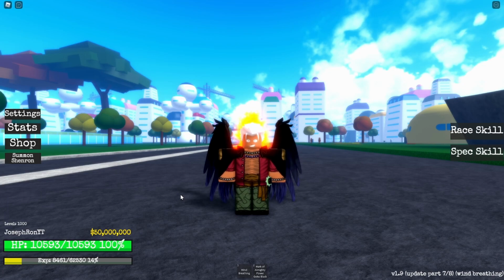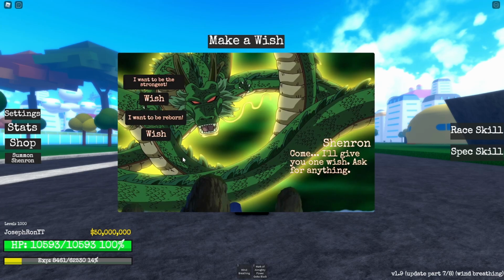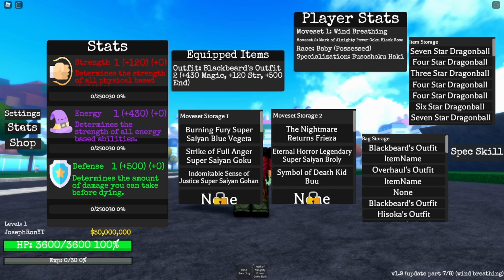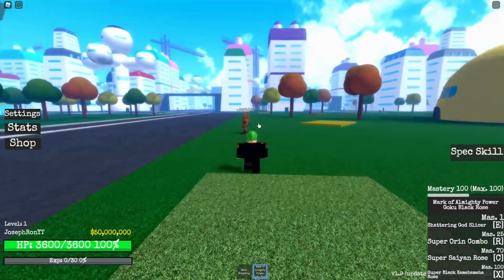Using Platnium Heart To Get Legendary Race in Anime Rifts DBZ Adventures Unleashed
Using Platnium Heart To Get Legendary Race in Anime Rifts DBZ Adventures Unleashed Anime Rifts